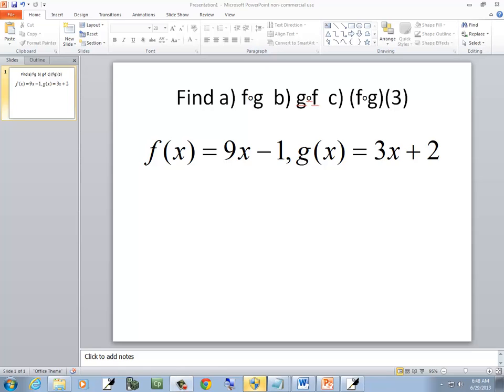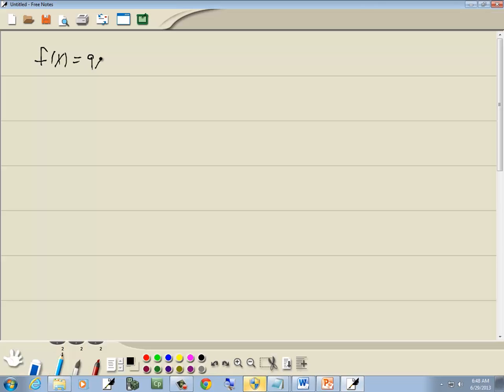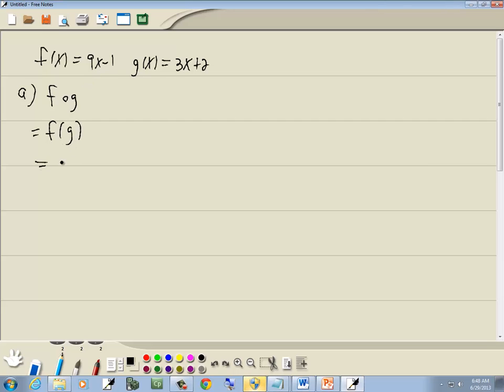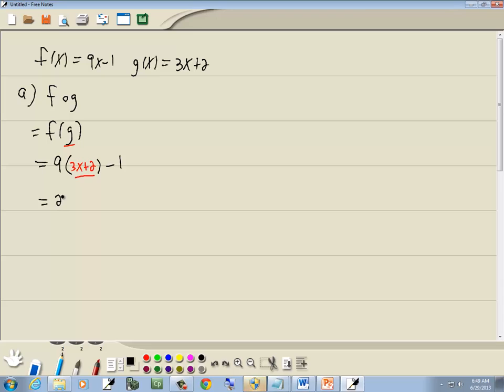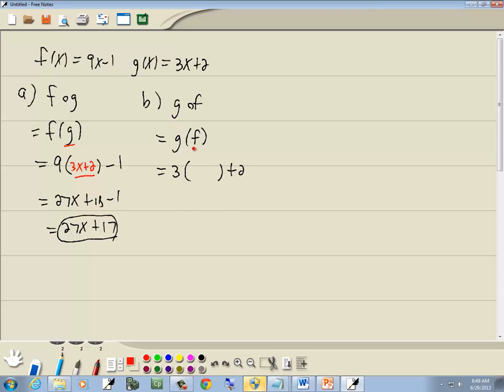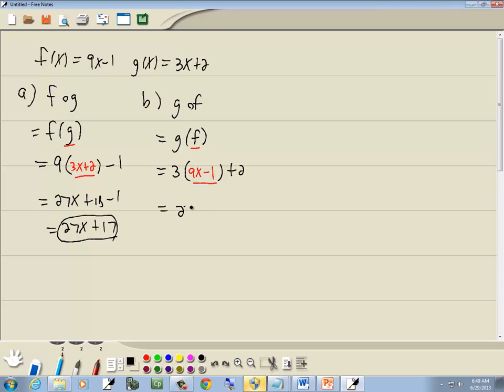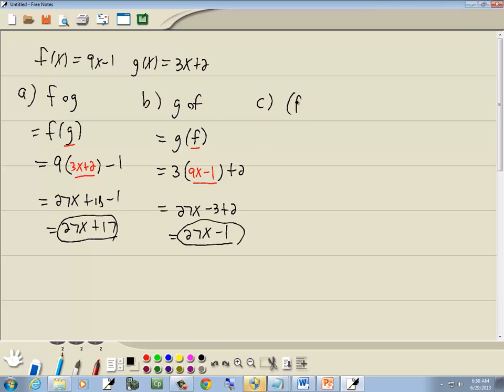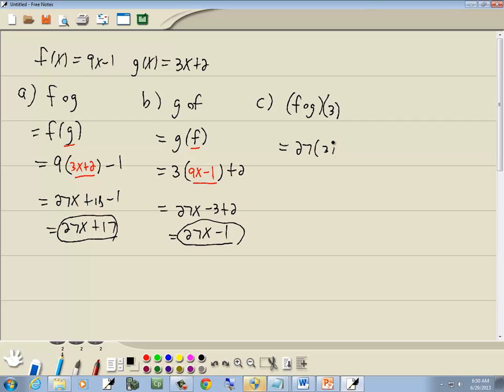College Algebra Homework - Composite Functions - P0152910